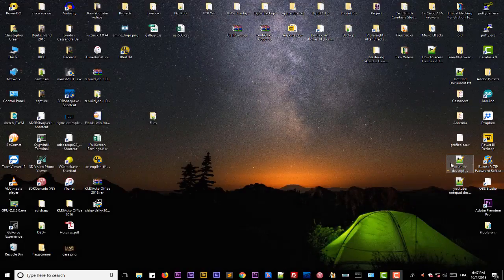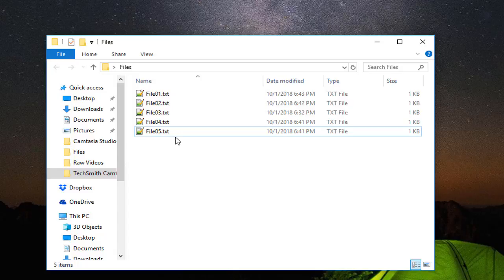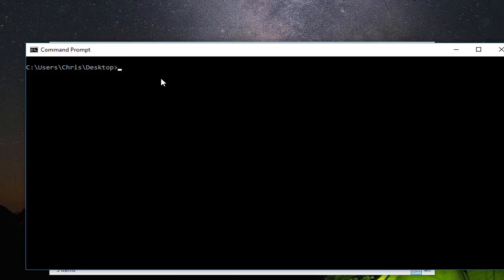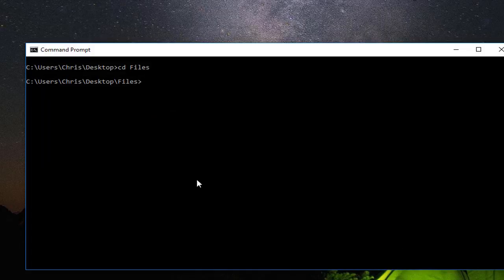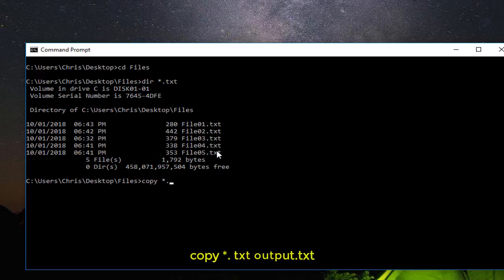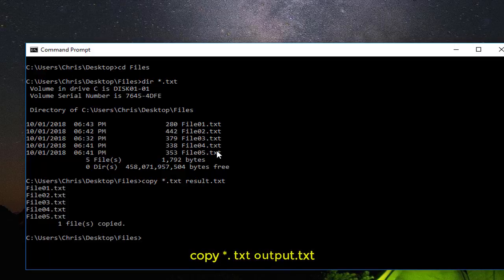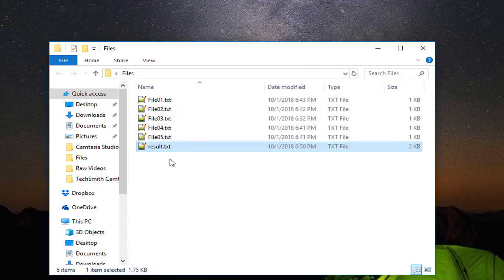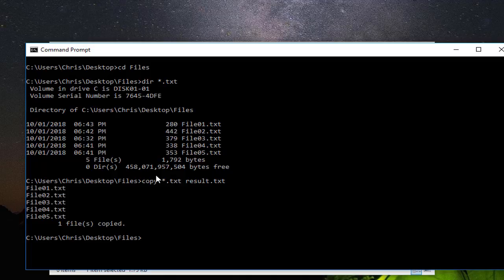How To Merge Or Combine Multiple Files Into A Single File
If you have a bunch of text files in a folder on your computer which you'd like to merge together, you can simply do just that with one easy command in Command Prompt. This will help with various things including word lists, dictionaries and help clean up your folder a little more.